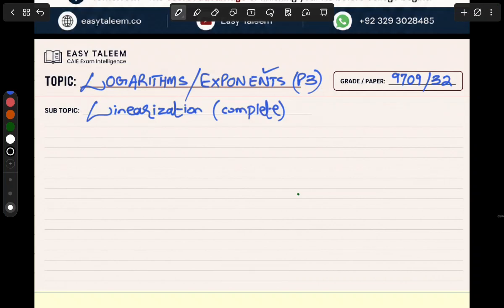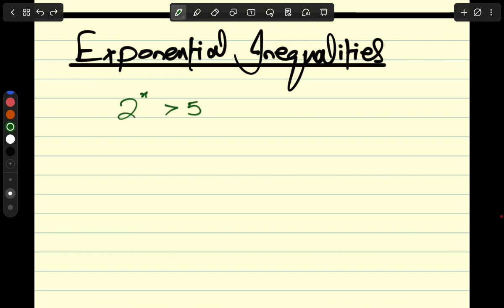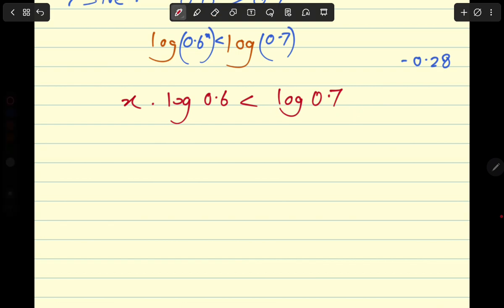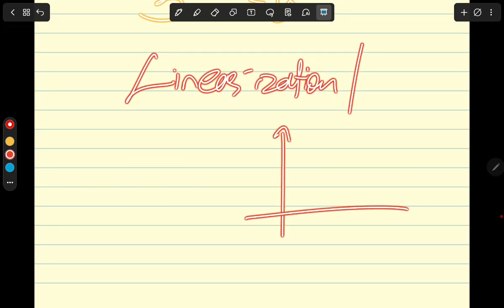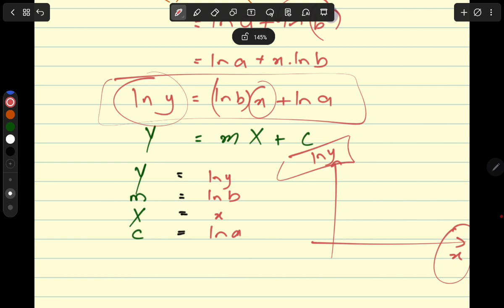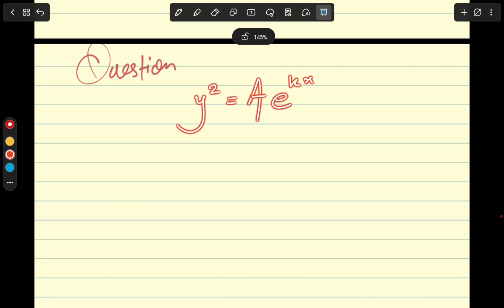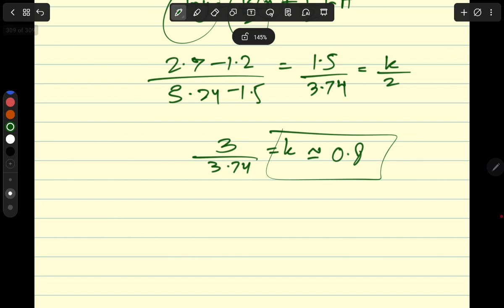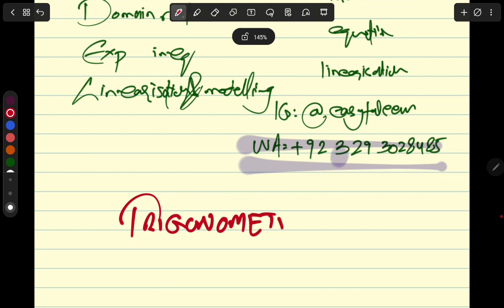Exponential Equations & Linearisation | Cambridge A Level Maths 9709 P3 | Logarithms Part 3/3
The Logarithms chapter concludes here.

In this final lecture, we connect everything you've learnt about logarithms and use it to solve exponential equations and understand one of the most important modelling topics in Cambridge Pure Mathematics 3: Linearisation.

You'll learn:
Quick revision of exponential laws
Solving exponential equations using logarithms
Exponential inequalities and why inequality signs sometimes reverse
Why the sign changes when dividing by a negative logarithm
Linearisation from first principles
How to convert curved graphs into straight lines
Choosing the correct axes for plotting
Finding gradients and intercepts after linearisation
Full Cambridge-style worked examples
Examiner tips and common mistakes

This completes our 3-part Logarithms series.

📚 Previous lectures:
• Part 1 — Why Logarithms Exist
• Part 2 — Laws of Logarithms & Solving Logarithmic Equations

▶ Next chapter starts on Sunday: Trigonometry (9709 Pure Mathematics 3)

Whether you're preparing for O/N'26 or M/J'27, this series is designed to build deep understanding rather than memorising methods.

Even if you're not enrolled with Easy Taleem, keep following this free lecture series. Every lecture is made to help Cambridge students everywhere.

For structured preparation, including:
• Live classes
• Complete lecture library
• Worksheets
• Weekly tests
• Past paper practice
• Doubt-solving
• Progress tracking

• Save-worthy revision carousels
• Daily challenge stories
• Short concept reels
• Examiner tips